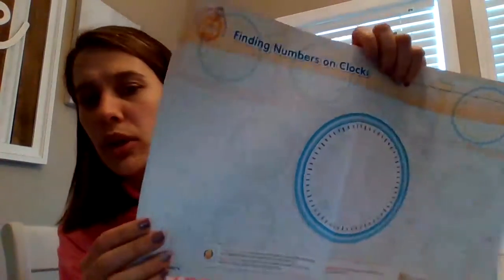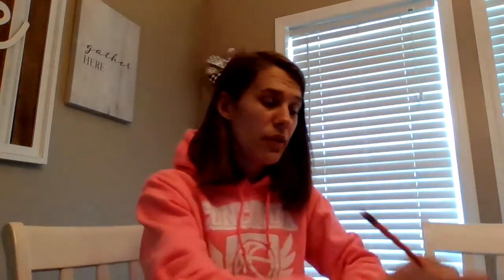math 14 4